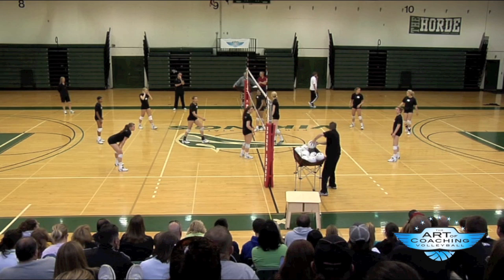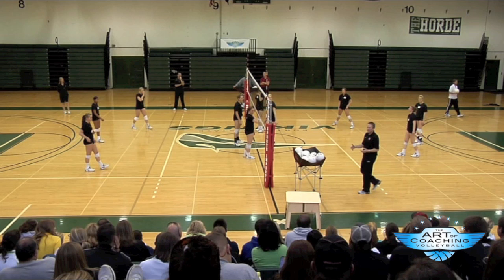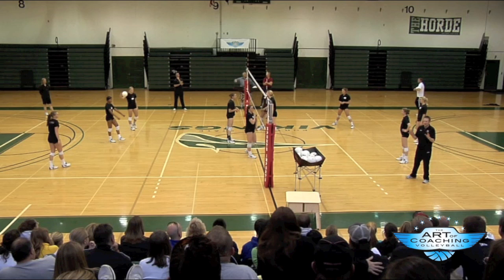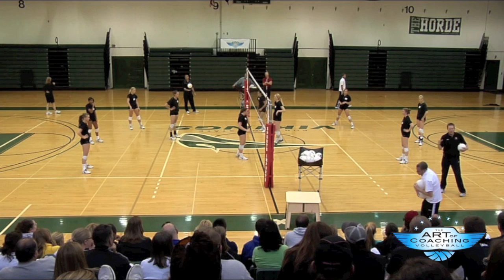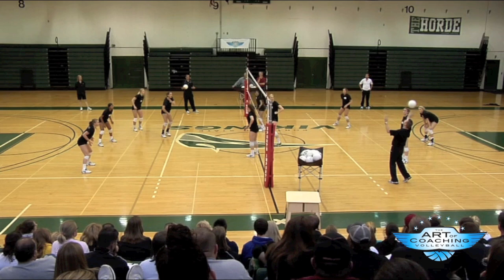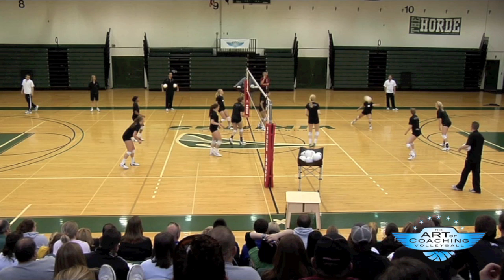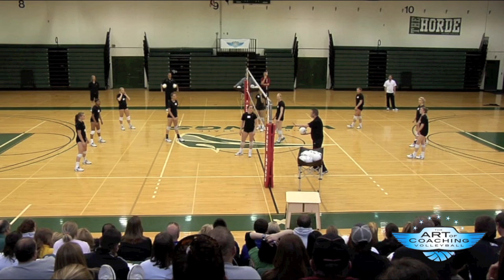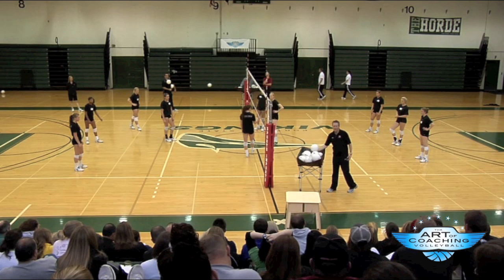Mark Barnard Backcourt Exchange Variations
There are different variations in this 3 v. 3 back-court drill. One of the good ones restricts each 3-player team to just two contacts. As Oregon State associate head coach Mark Barnard explains, this drill requires the diggers to control the ball in a way that gives the hitter a chance to get a good swing. It also encourages hitters to get their feet to the ball.